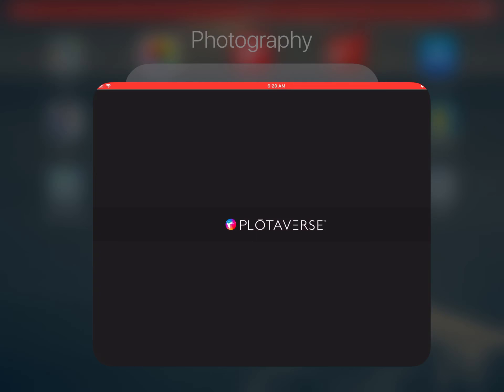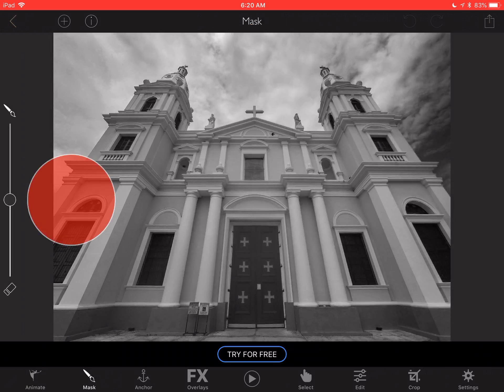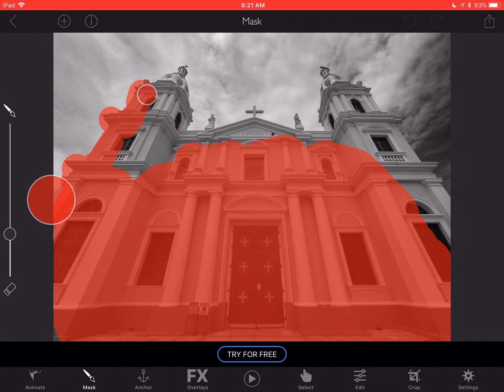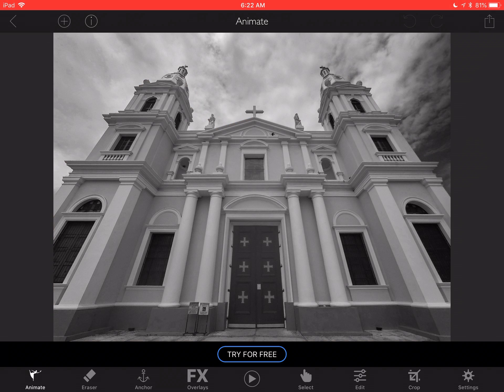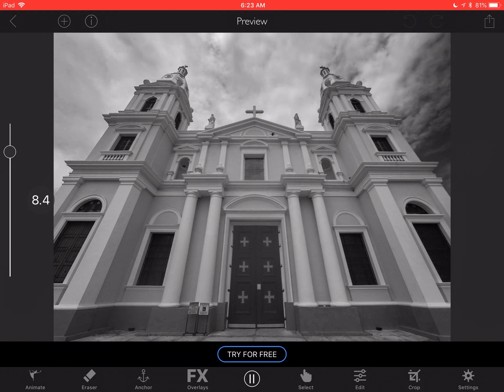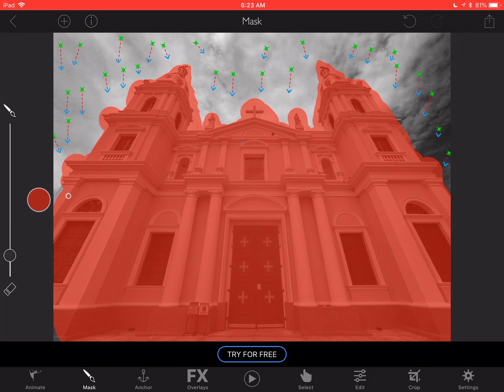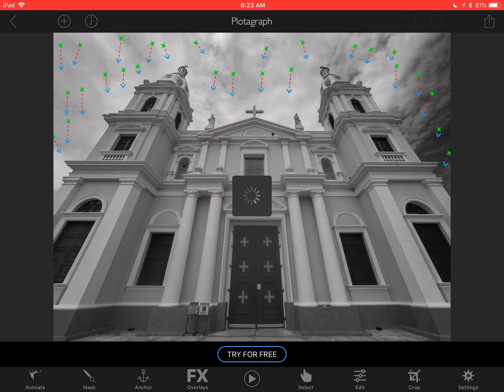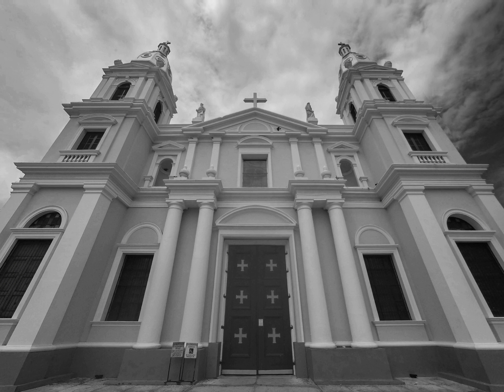Using Plotograph iOS App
A short look at how easy it is using Plotograph app. It will take some trial and error, but I can quickly use the app to make my still photos animated. Super easy to use. A must-have for an iPad.
Yes, I use an apple pencil to make finite masking adjustment and pressure sensitive size changes. I have no connection with this app other than I like to use it.